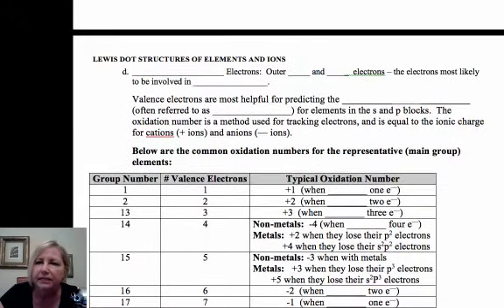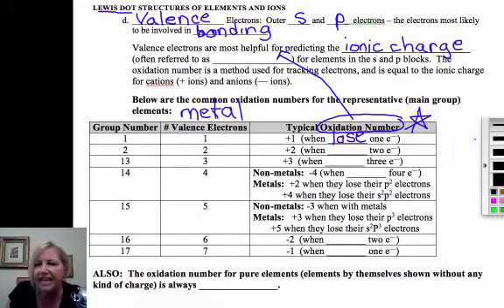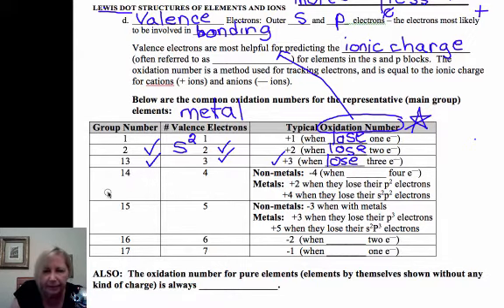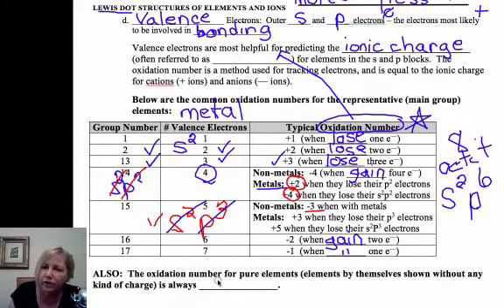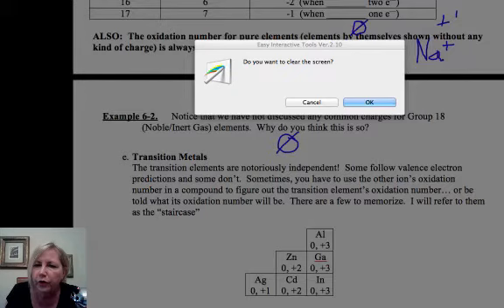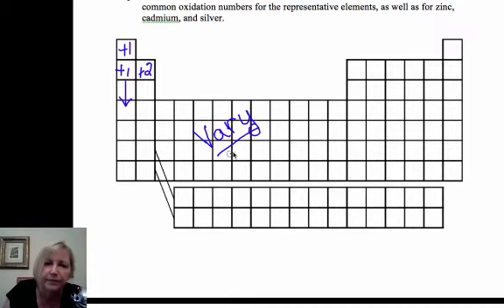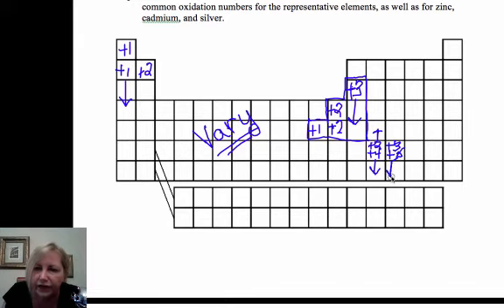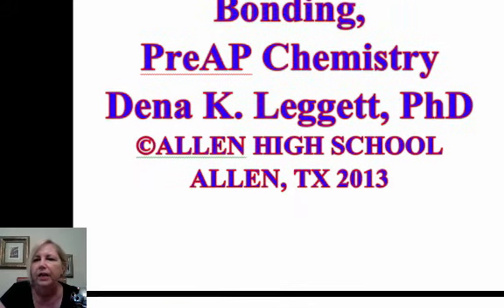Leggett PreAP Chemistry Bonding 2 2013